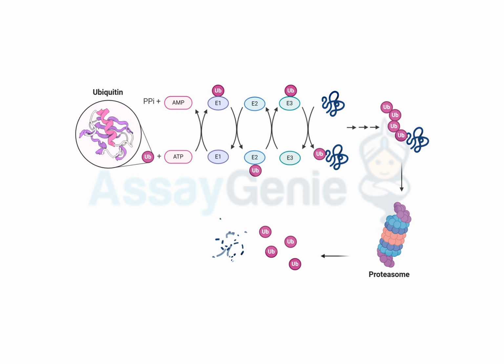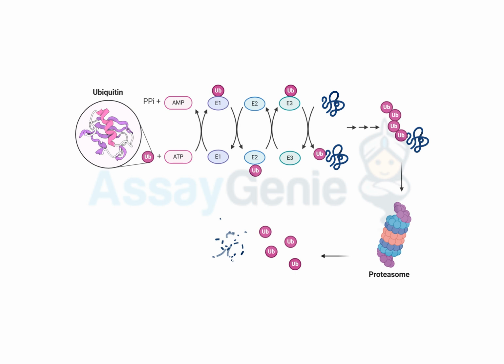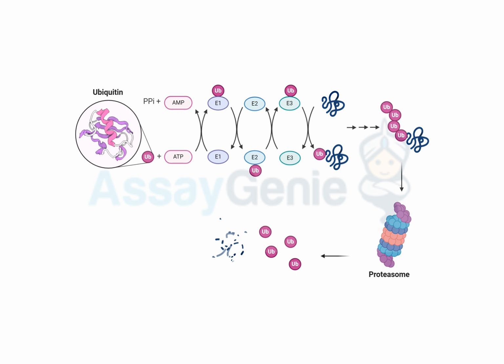Ubiquitin and Its Role in Cellular Regulation, A Comprehensive Overview of Modifiers and Pathways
Main Themes:

Ubiquitination as a Fundamental Cellular Regulatory Mechanism: The article focuses on ubiquitin, a small protein that plays a crucial role in regulating various cellular processes by covalently attaching to target proteins. This process, termed ubiquitination, acts as a versatile signal, influencing protein degradation, localization, and signaling pathways.

Diversity of Ubiquitin Modifications: The blog post explores the different ways ubiquitin can be attached to substrates, including polyubiquitination, monoubiquitylation, and linear ubiquitin chains. Each modification type leads to distinct outcomes for the target protein, highlighting the complexity and versatility of this regulatory system.

Ubiquitin-Mediated Pathways: The article delves into key cellular pathways governed by ubiquitination, with a particular focus on the ubiquitin-proteasome system (UPS) responsible for targeted protein degradation and autophagy, a process for degrading and recycling cellular components.

Importance in Health and Disease: The blog post underscores the implications of ubiquitin dysregulation in various diseases, including cancer, neurodegenerative disorders, and immune disorders, emphasizing the critical role of this modification system in maintaining cellular homeostasis.